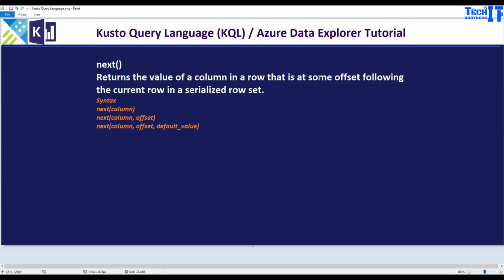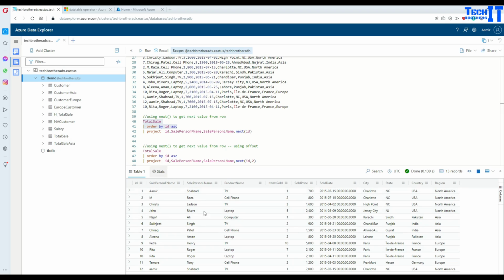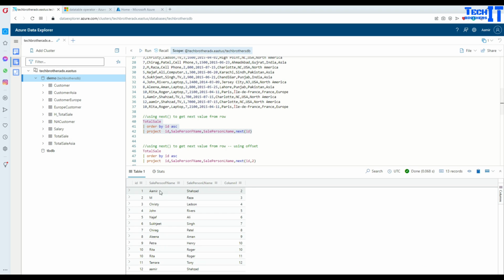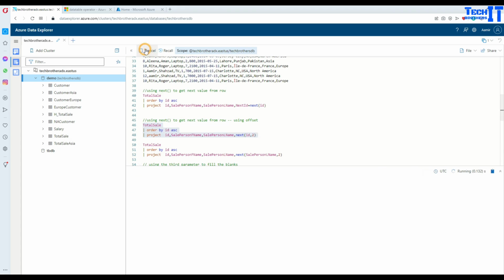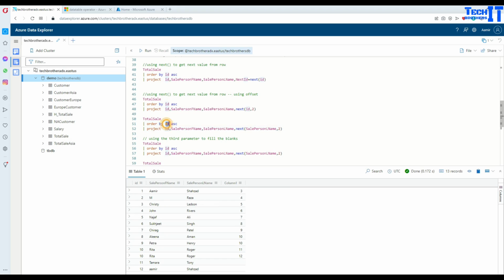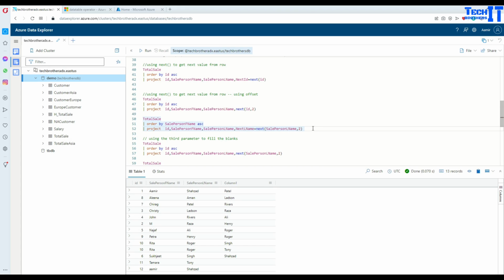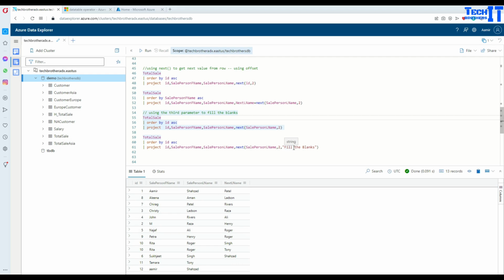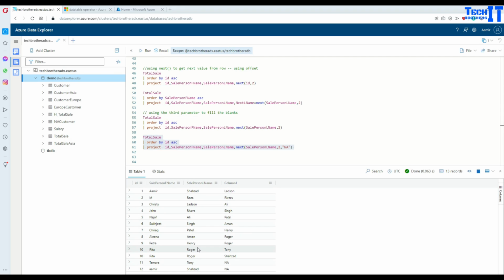Next Function in Kusto Query | Kusto Query Language Tutorial (KQL) 2022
Next Function in Kusto Query | Kusto Query Language Tutorial (KQL) 2022 Azure Data Explorer is a fast, fully managed data analytics service for real-time analysis on large volumes of data streaming from applications, websites, IoT devices, and more. Ask questions and iteratively explore data on the fly to improve products, enhance customer experiences, monitor devices, and boost operations. Quickly identify patterns, anomalies, and trends in your data. Explore new questions and get answers in minutes. Run as many queries as you need.